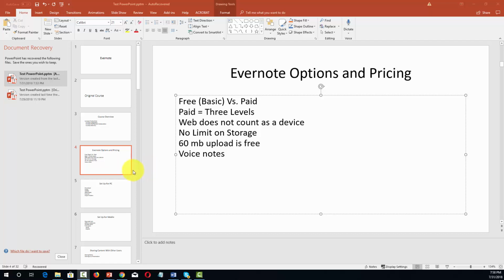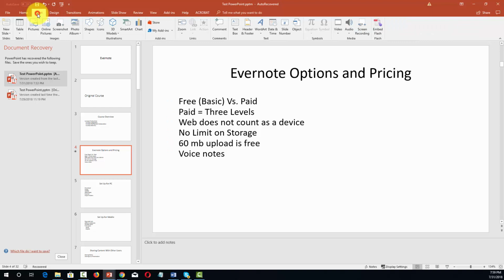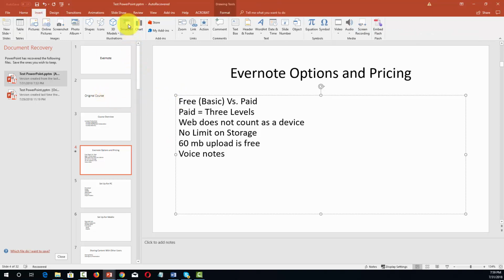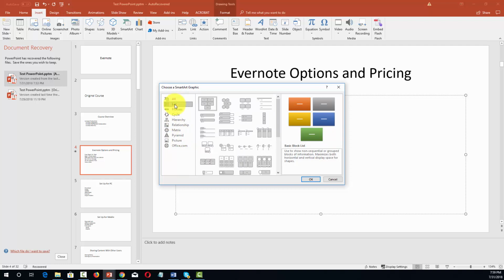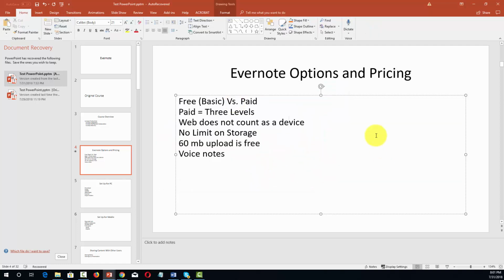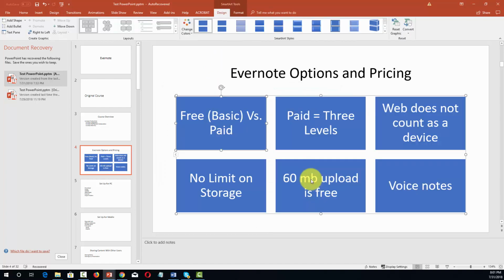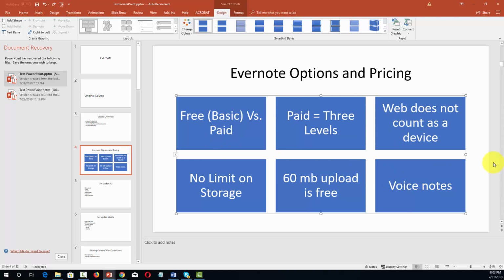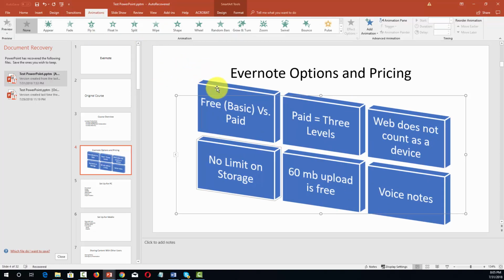26 Using Smart Art Free Powerpoint Training Course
Using Smart Art Free Powerpoint Training Course